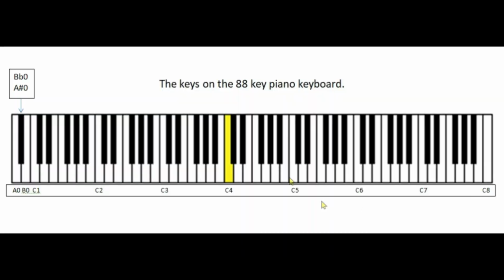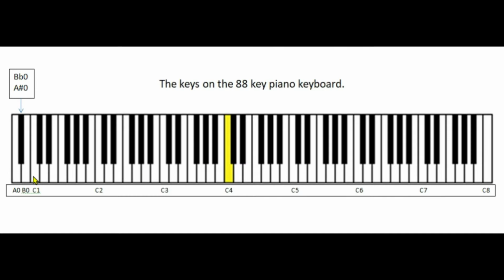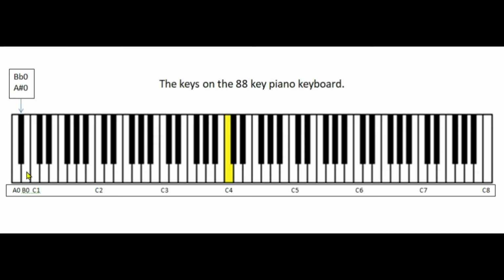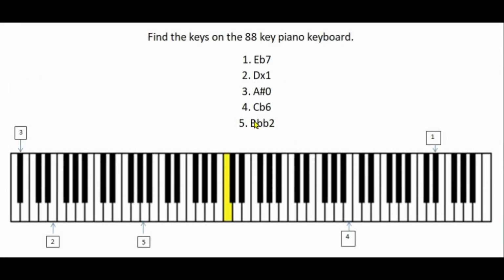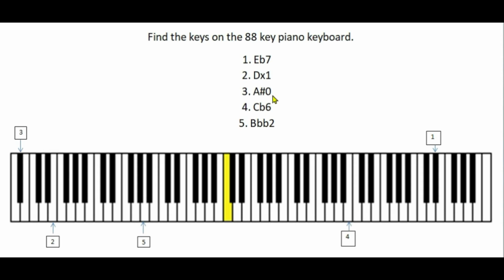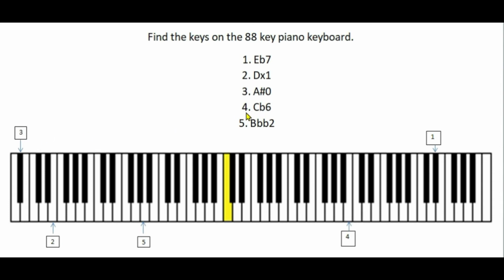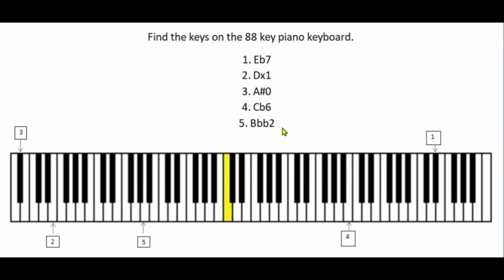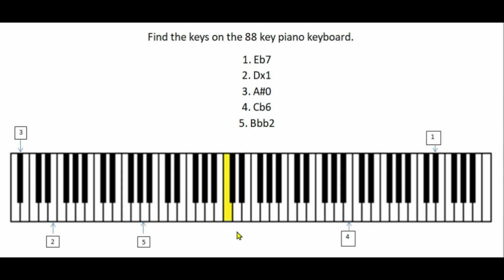How to locate keys on an 88 key piano keyboard by octave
The interval of an octave is the same as an 8th.